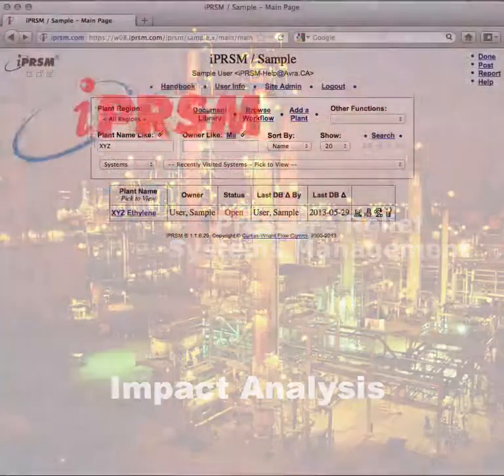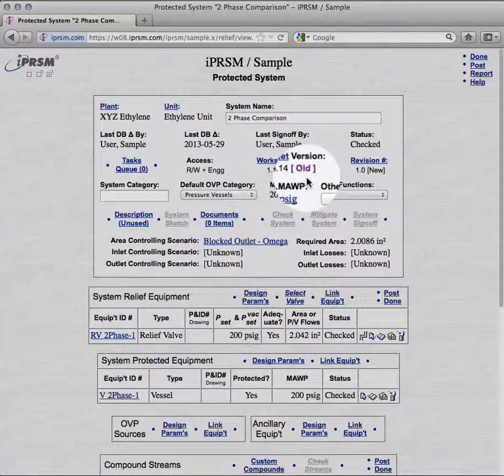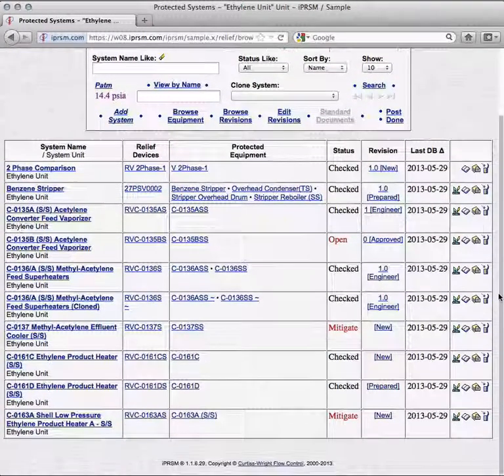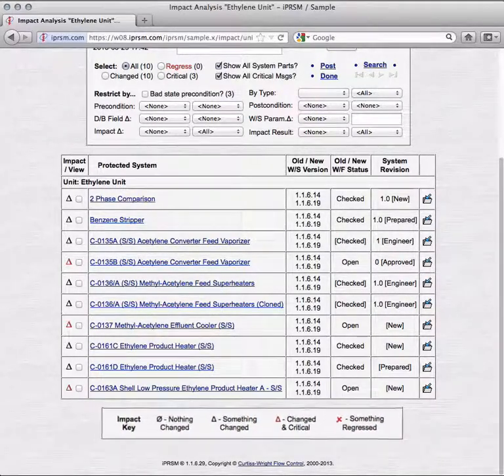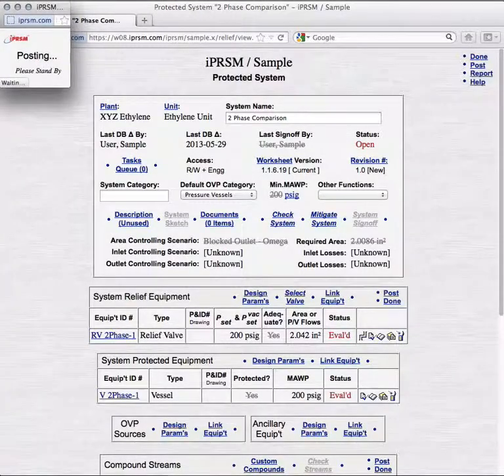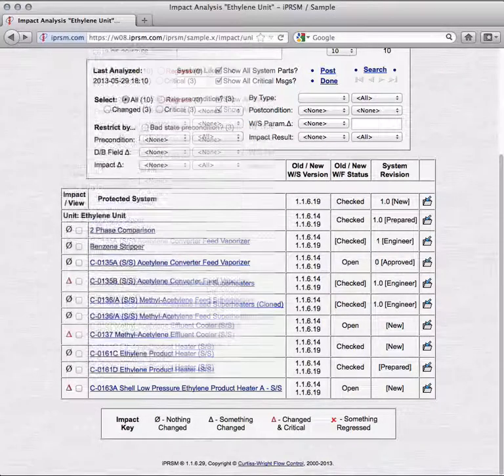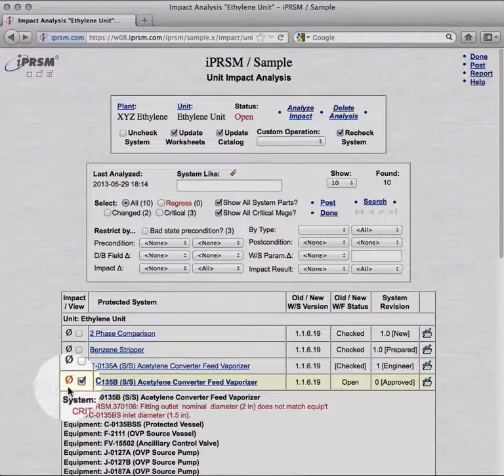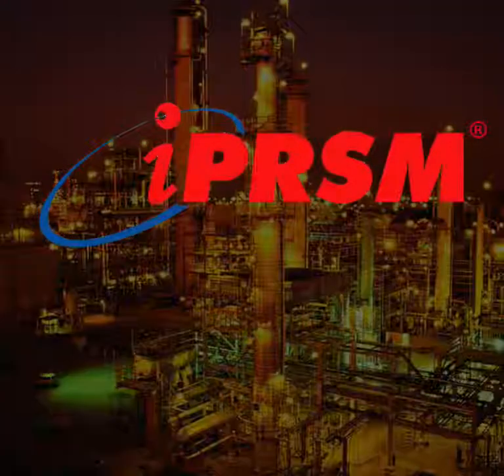Impact Analysis in iPRSM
In this video we demonstrate how to use the Impact Analysis functions in iPRSM.